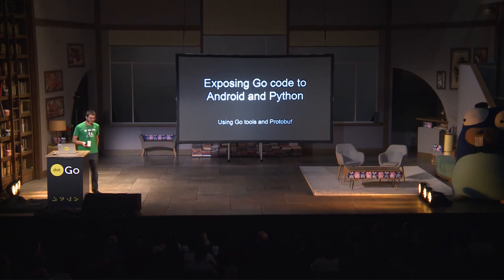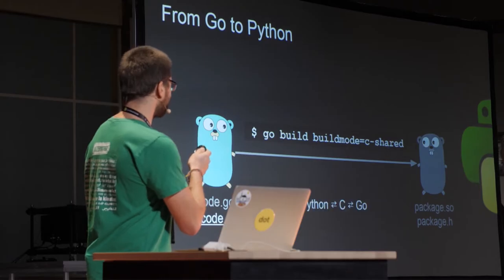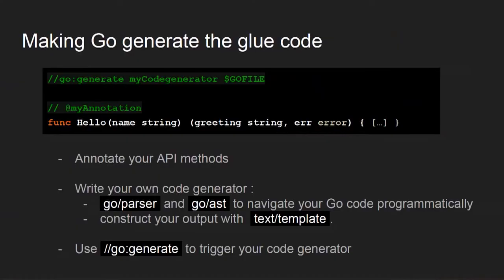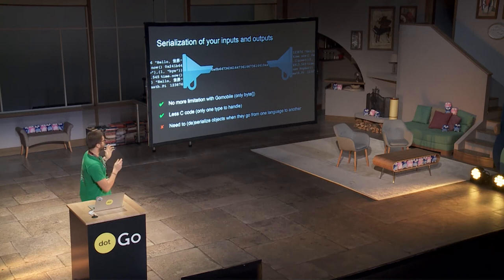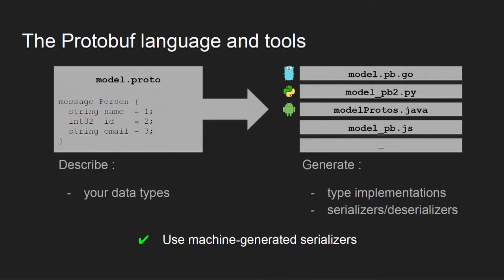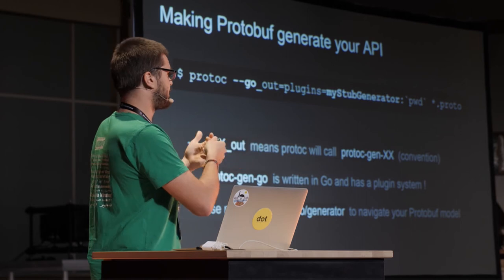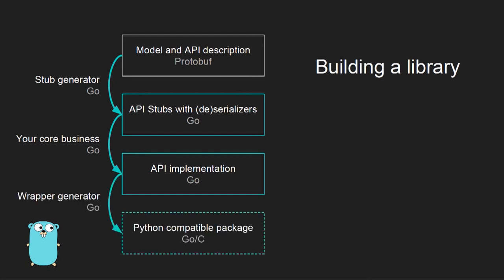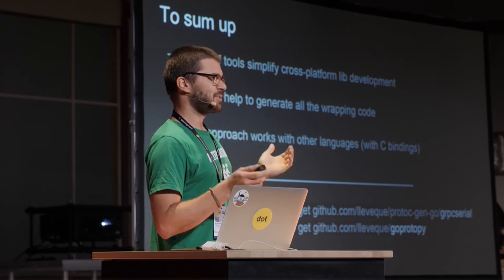dotGo 2017 - Laurent Lévêque - Exposing Go code to Android and Python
Building a library in Go that can be used in Python or Android can be difficult. Building one that can be used for both at the same time is really hard.

Laurent presents a way to simplify the problem and automate most of the process, letting you focus on your business logic.